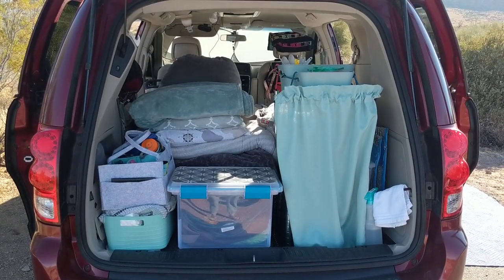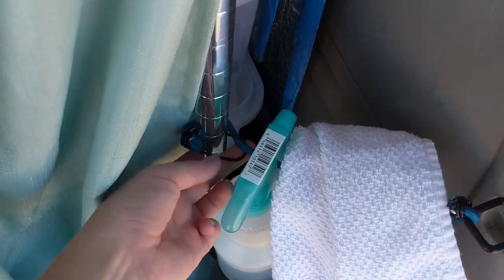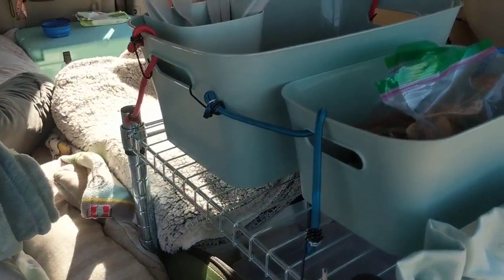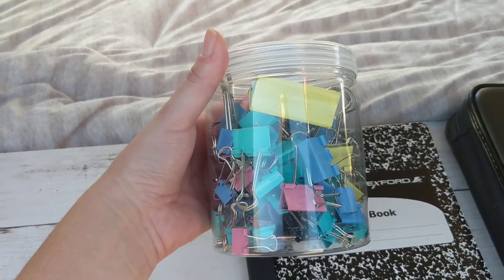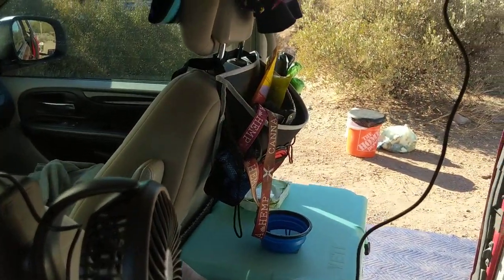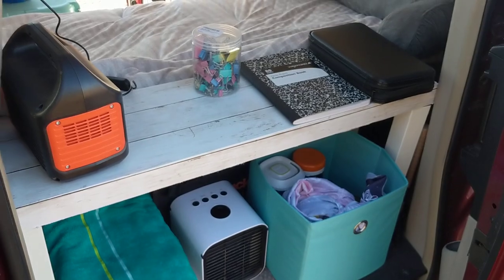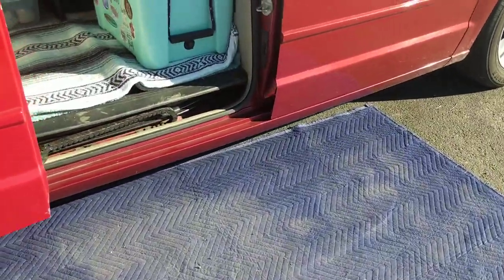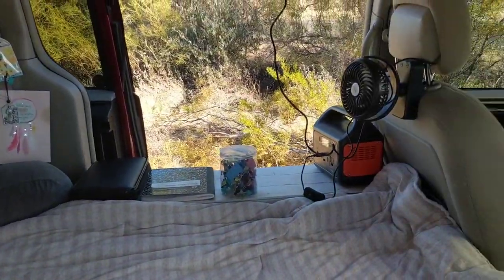Simple Tips & Tricks for Van Life | DIY Minivan Camper Conversion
Please browse my videos for more helpful information!

I am a creative writer, and work in the digital space. You can follow our journey on dogmomdays.com.

Hygiene:
5 Gallon Bucket Toilet Seat

Ikea Furniture:

Ikea Lill Curtain Panels